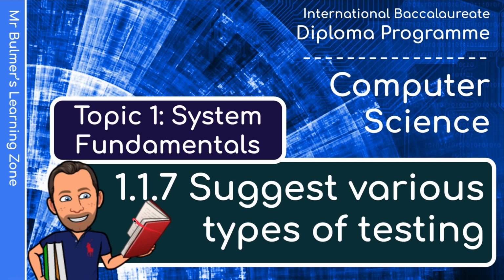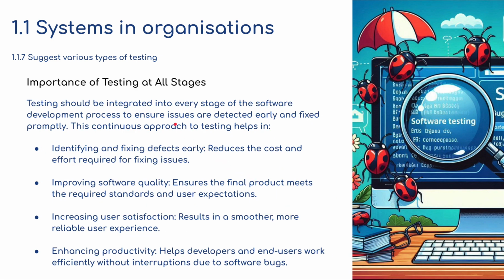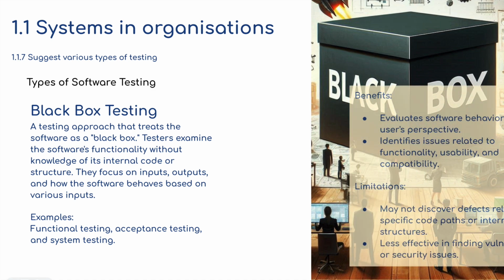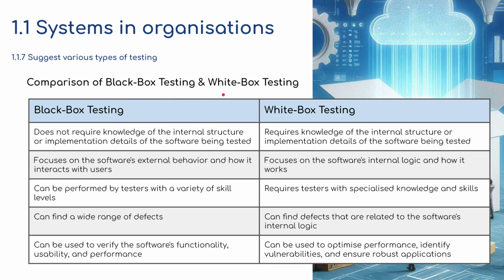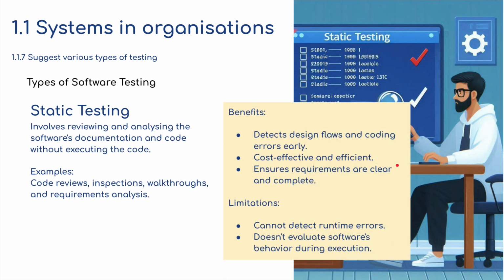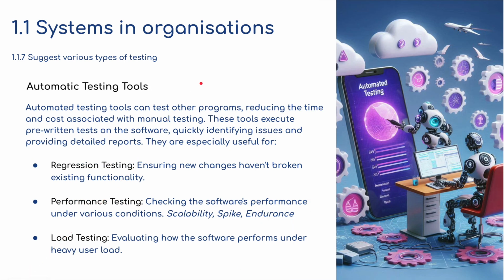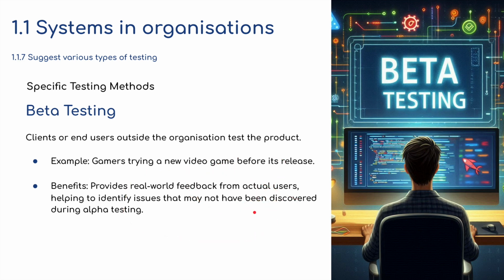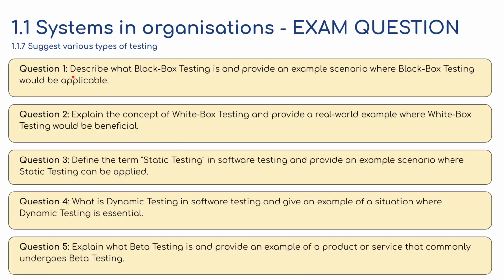IB DP Computer Science - System Fundamentals - VIDEO 7: Suggest various types of testing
VIDEO 7: Welcome to the seventh video in our IB DP Computer Science series on System Fundamentals! In this video, we'll dive into the crucial world of software testing. Learn about the significance of testing throughout the software development lifecycle, discover various types of testing methods, and explore automated testing tools. Understand why thorough testing is essential for creating reliable, efficient, and user-friendly applications. Join us as we cover:

Importance of Testing at All Stages
Types of Software Testing
Automated Testing Tools
Consequences of Inadequate Testing
Ensure your software meets user needs and functions flawlessly by mastering these testing concepts!